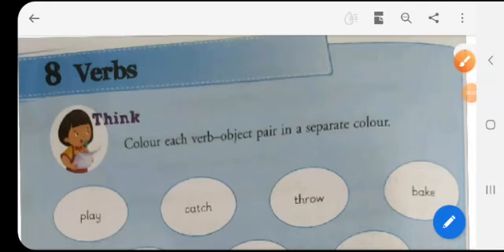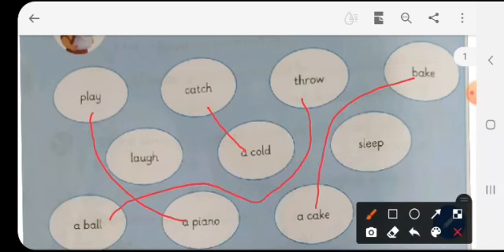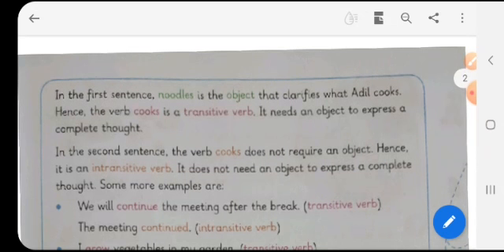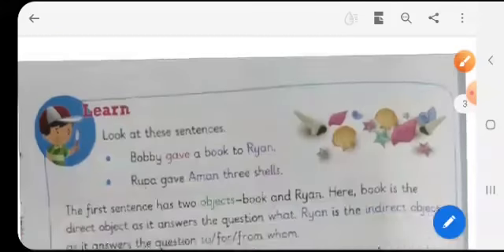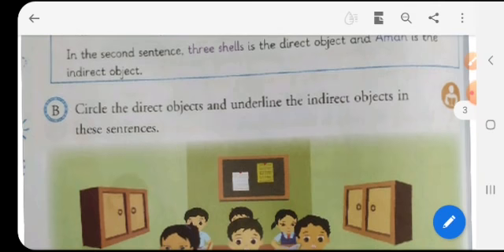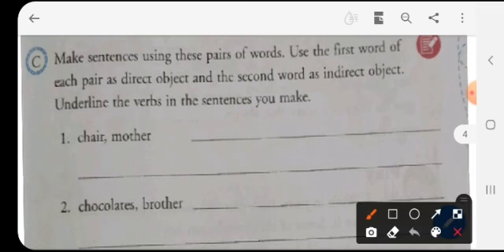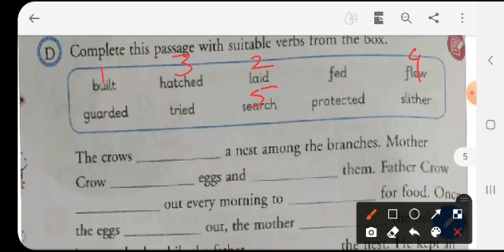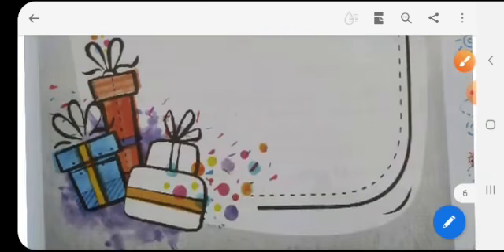Class VI English Lang Ch 8 Verb